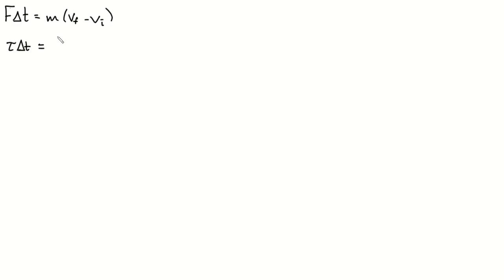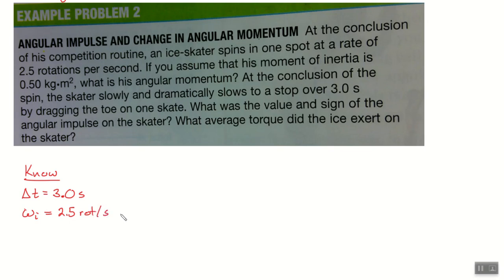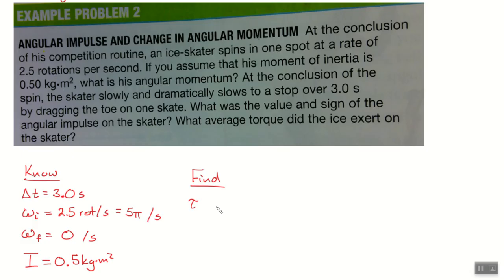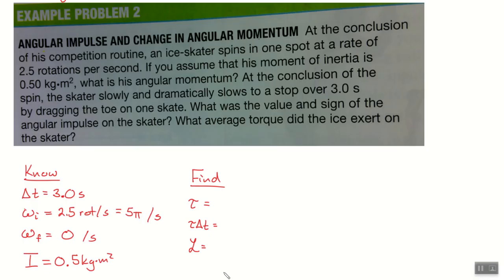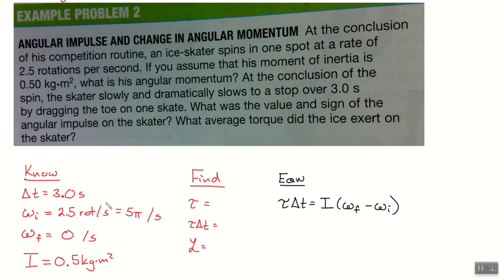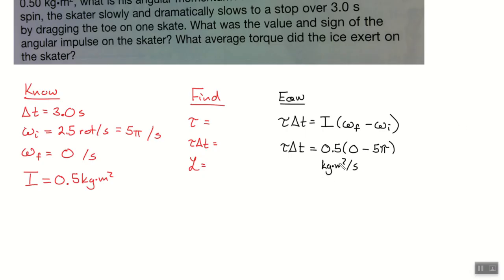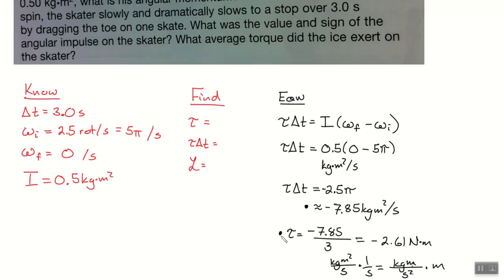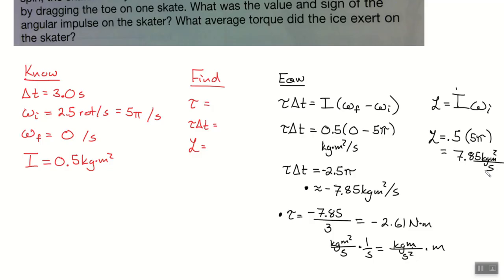Physics Lesson 9.1.4 - Angular Impulse Momentum Work (4/14/25)